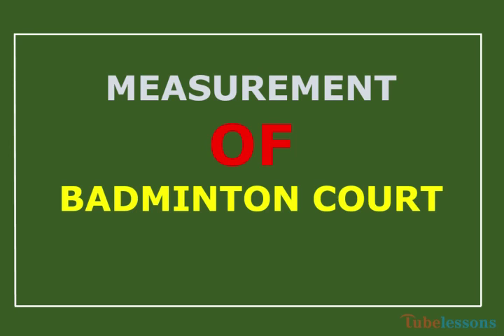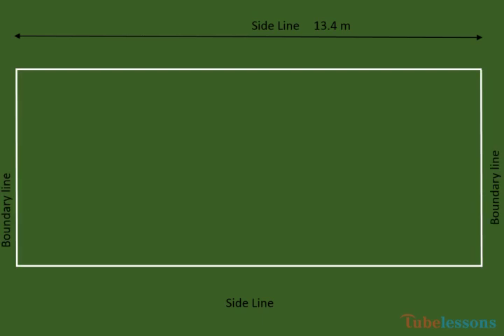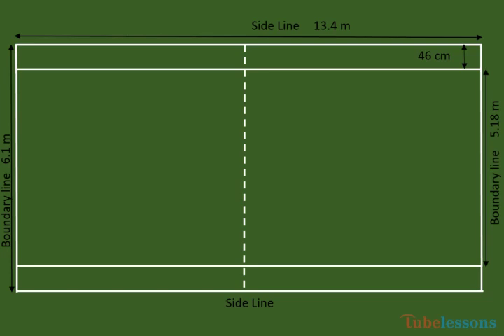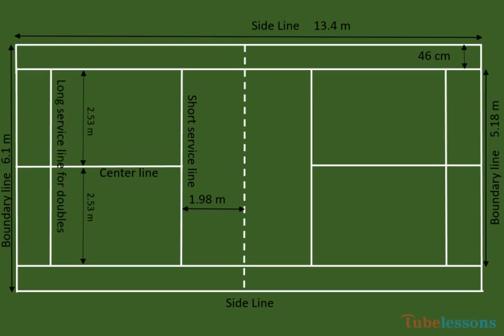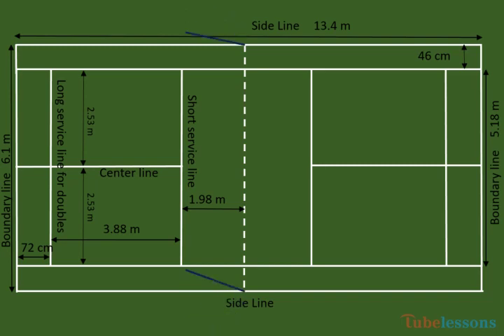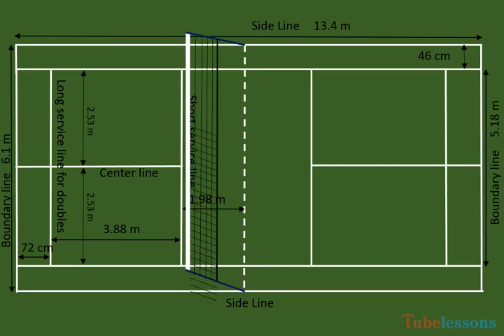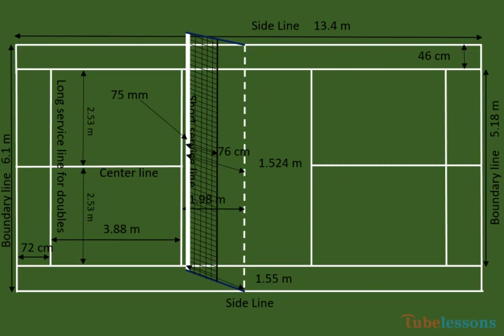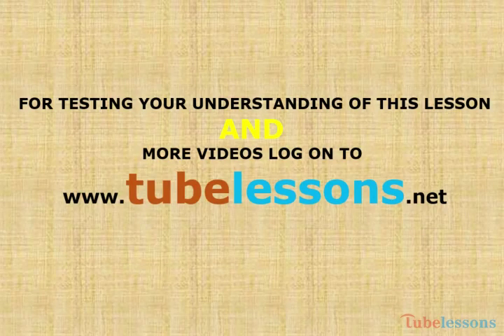Badminton court measurement | Badminton net height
Badminton court measurement according to BWF. Badminton court measurement for men's and women's are same. Net height of  badminton for men's and women's are same.